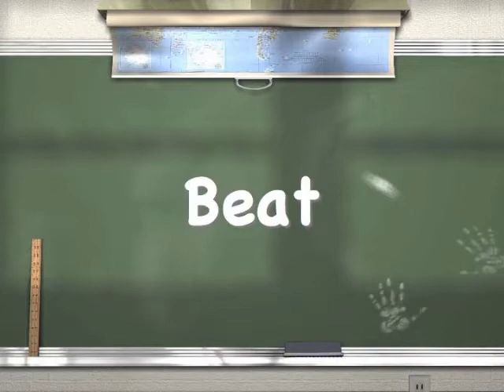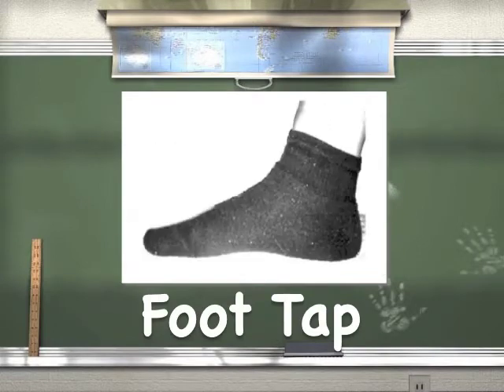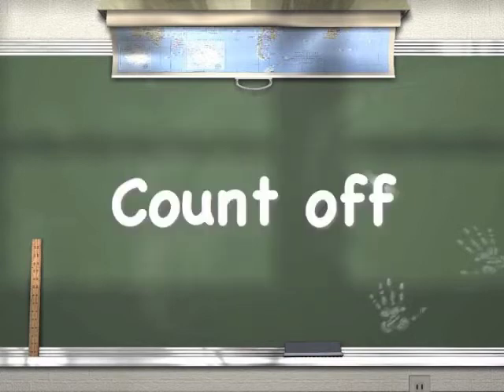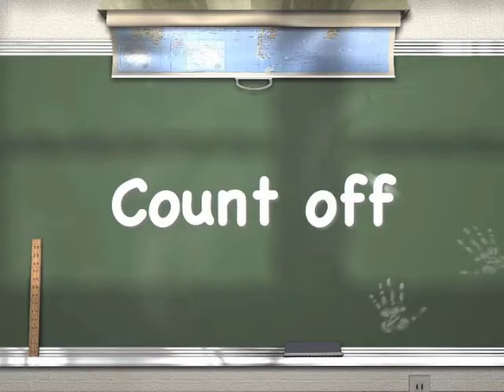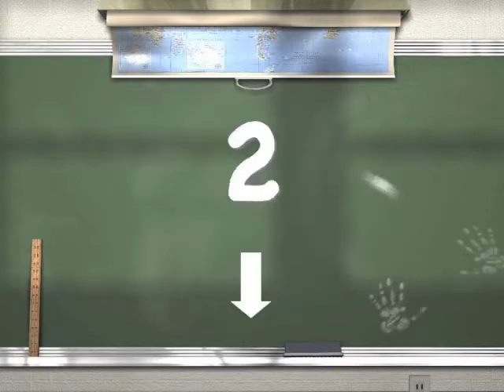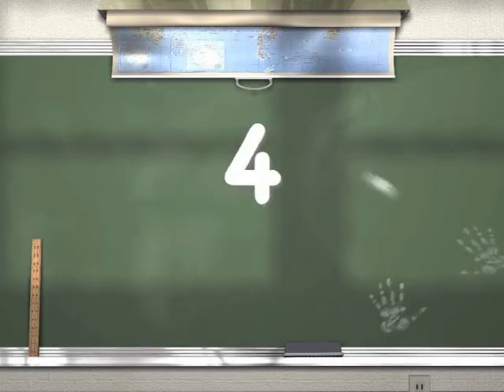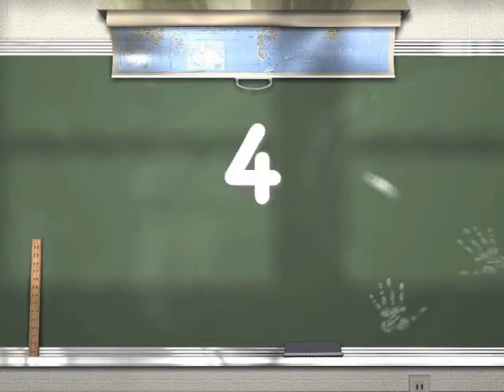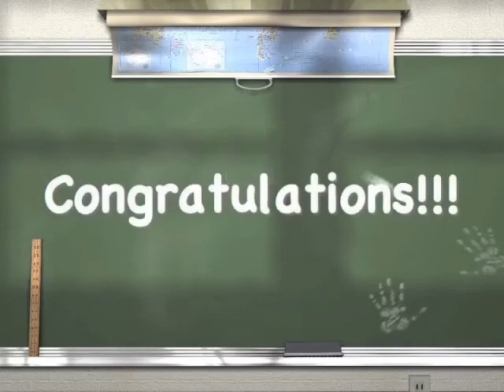Beginner Rhythm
This video teaches you about foot tap and basic counting.